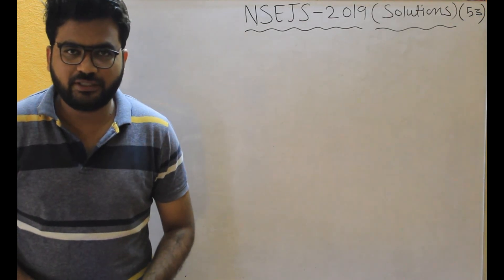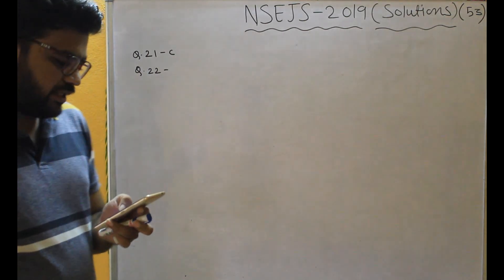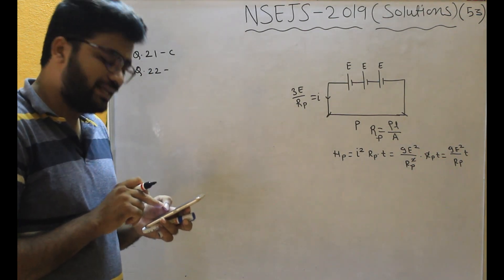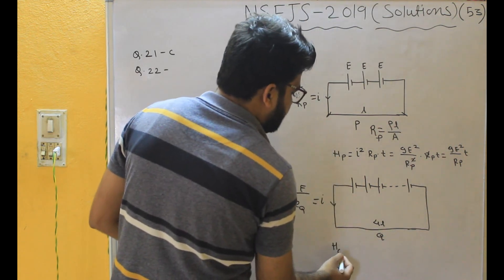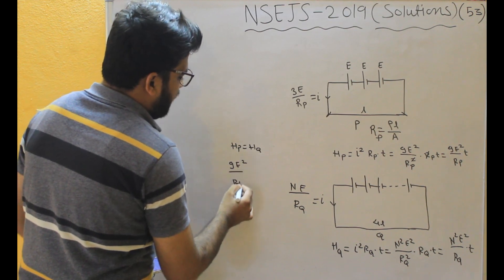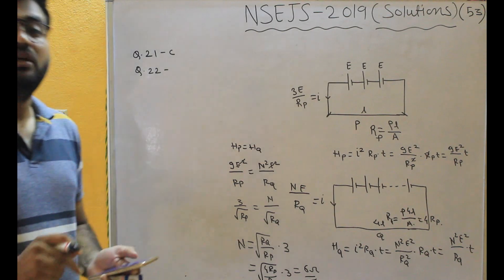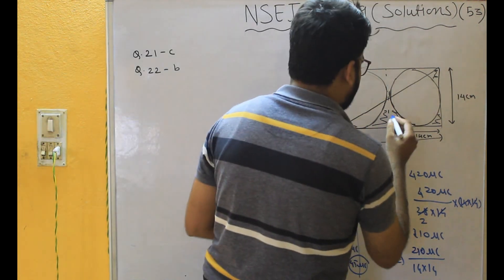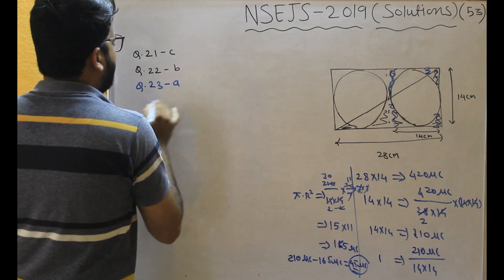NSEJS 2019-20 Solutions Physics Q 21 23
NSEJS 2019 (IJSO stage 1) Physics Video Solutions by Physics Tricks by Rahul Ghule